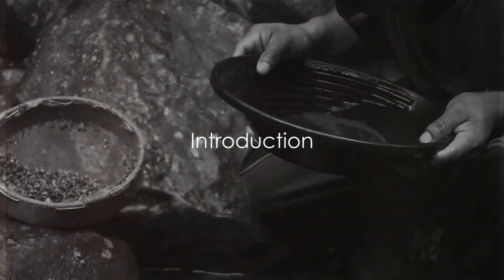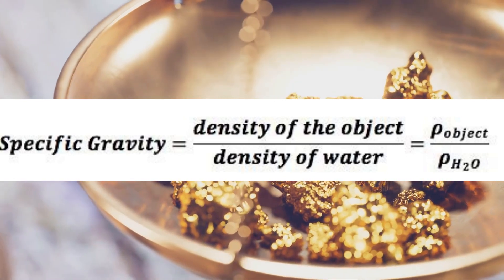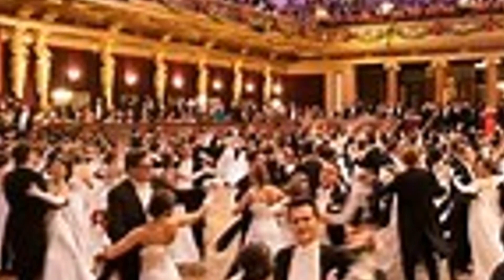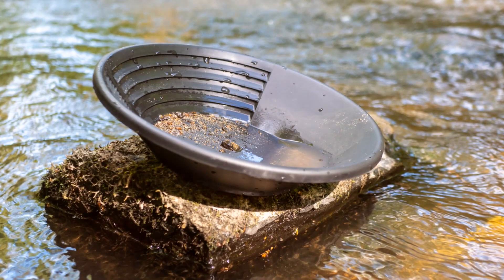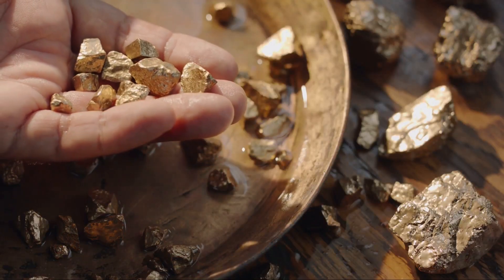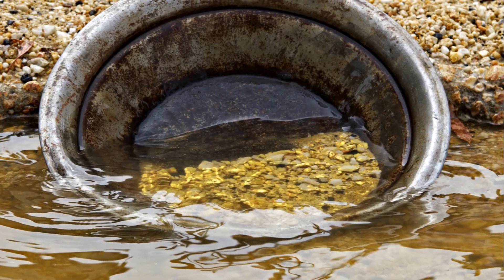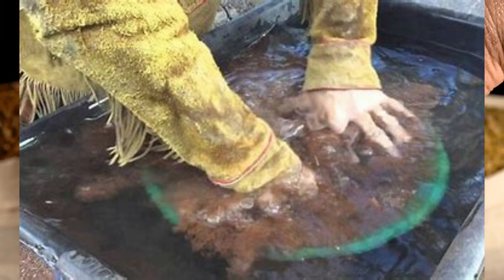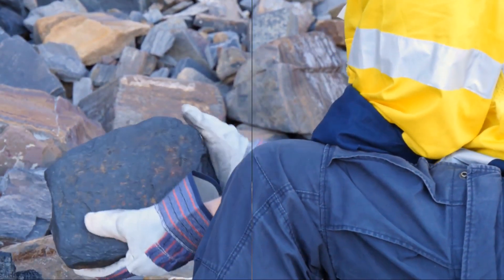How Does a Gold Pan Work?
An introduction to the science and art of gold panning.